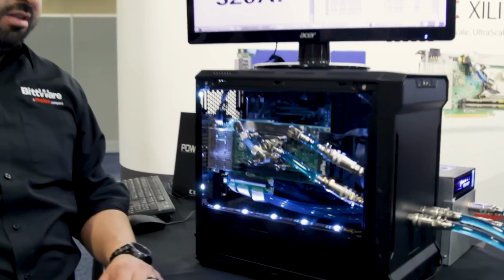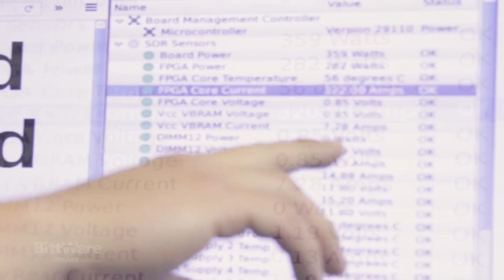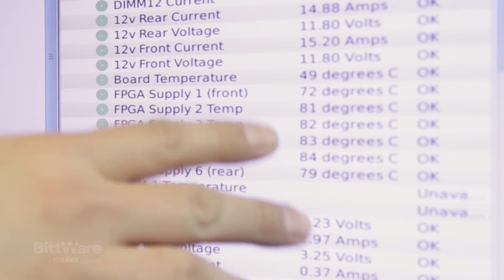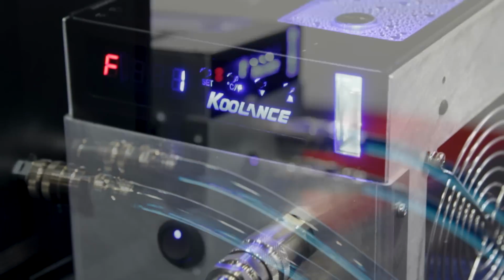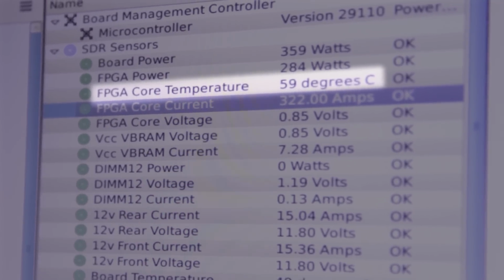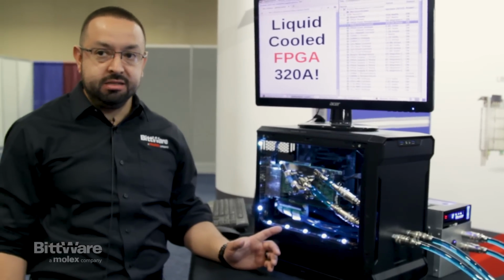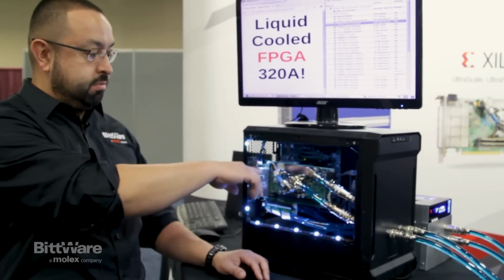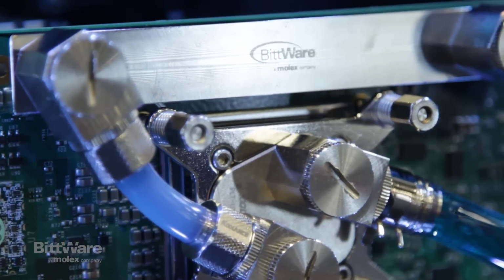FPGA Liquid Cooling at 320A using XUPVVP and Xilinx VU13P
Live demo from the SC18 show; we brought an XUPVVP board with liquid cooling installed, running out power test load at 320A FPGA core power. The BMC reports temps in the 50s Celsius on the FPGA and 70s-80s on the power supplies.